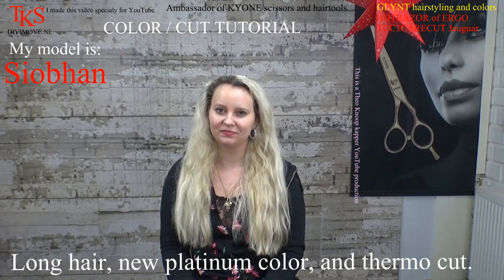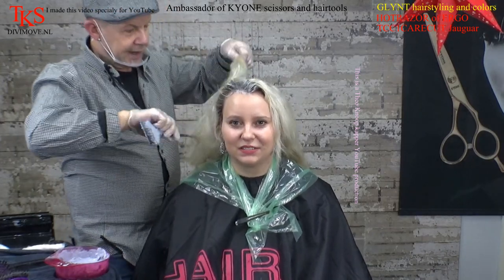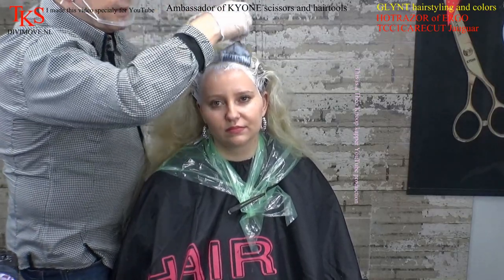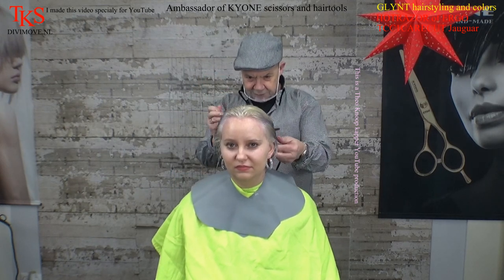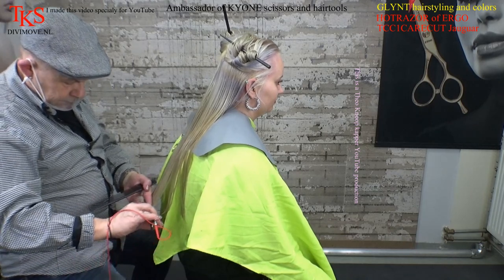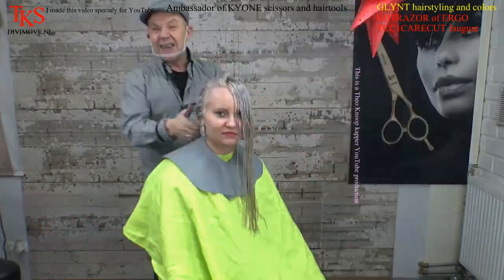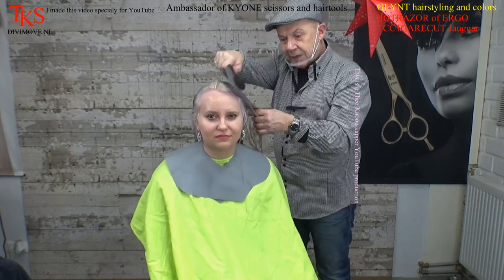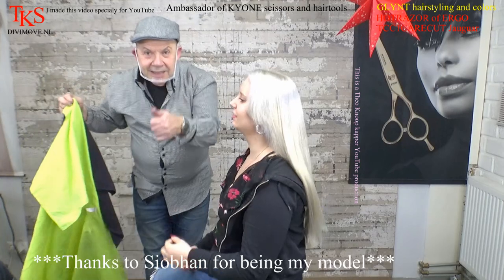Long hair, New Platinum Blonde color and *Thermo cut* Siobhan by TKS tutorial